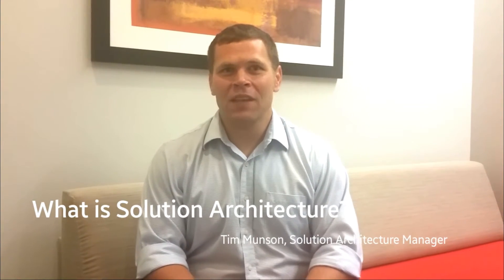What is Solution Architecture?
BCBSNC Solution Architecture Manager Tim Munson talks about the S.A. practice, how his team interacts with the enterprise and the value of solution architecture to the business.